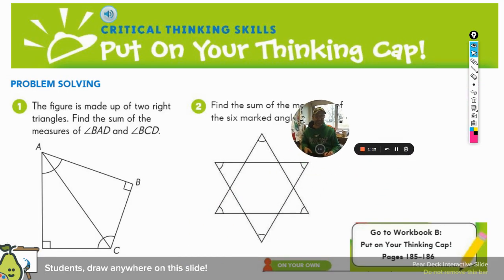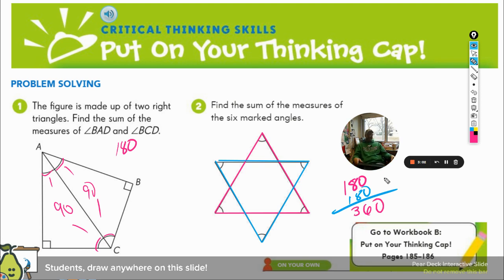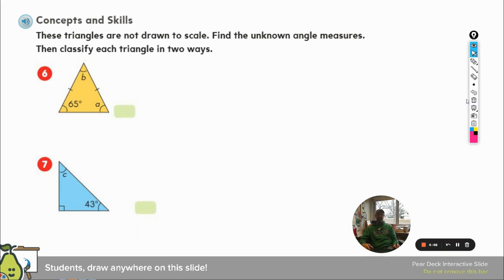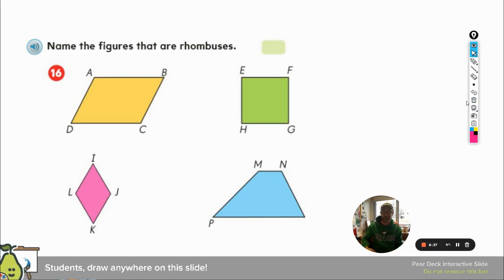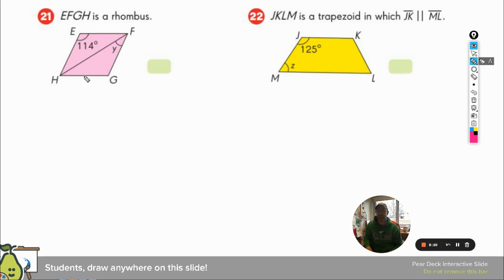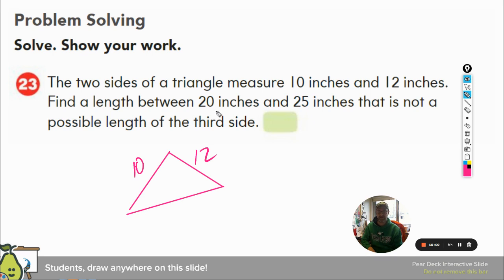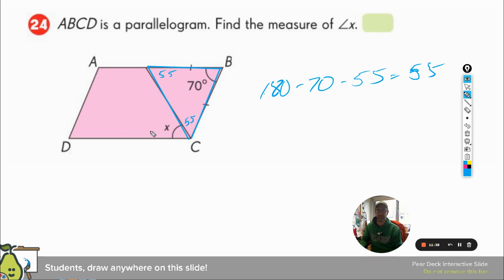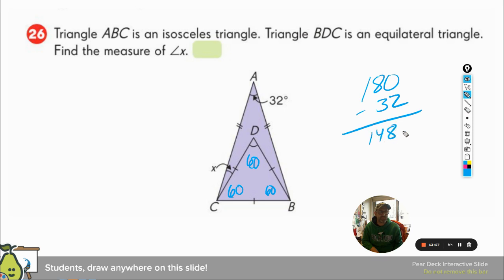Gr 5 Ch 13 Problem Solving and review